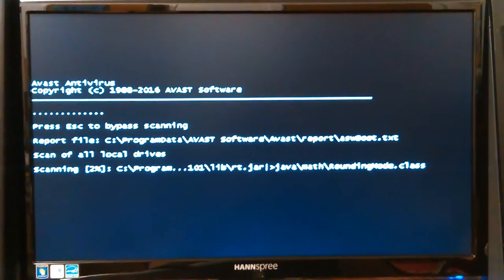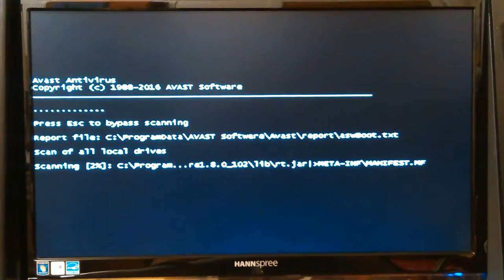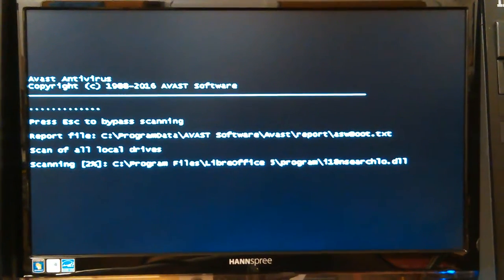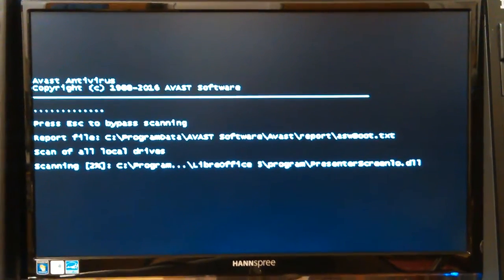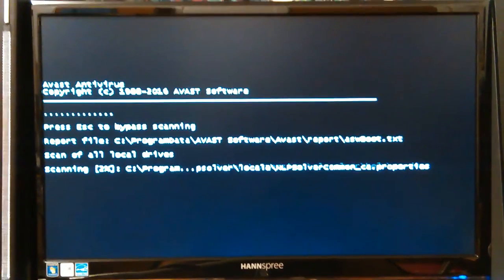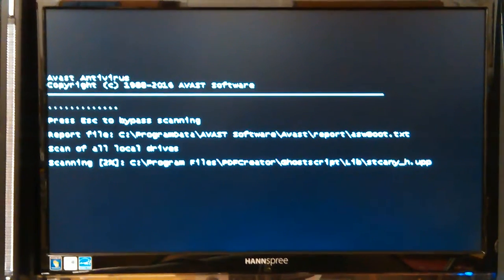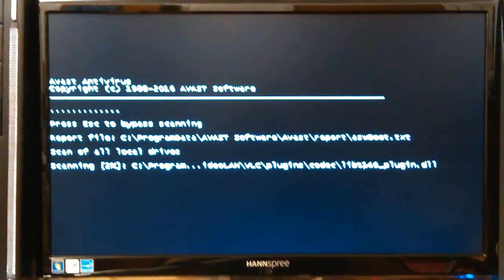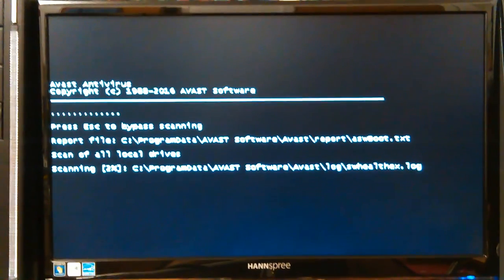VID_20161013_040725.mp4 Don Bishop